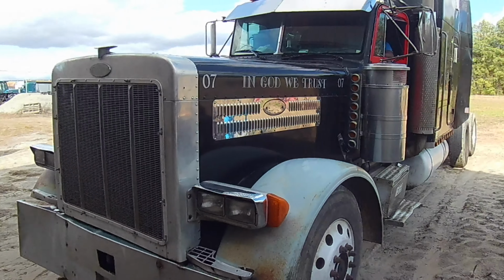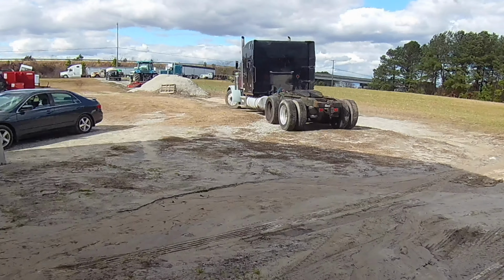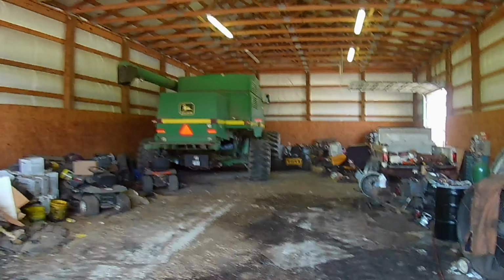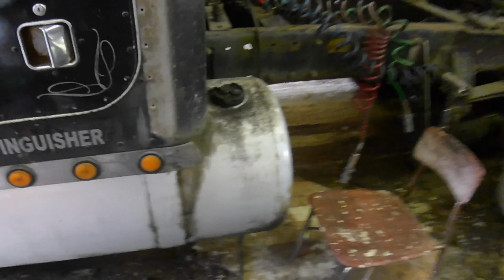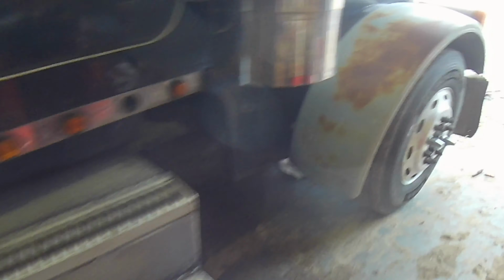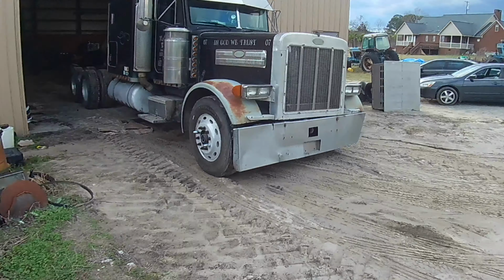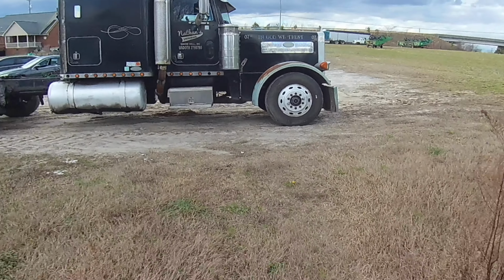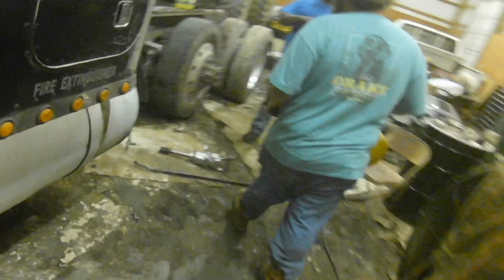Peterbilt 379 Rebuild - Episode 2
We finally got around to taking the sleeper fairings off definitely like how it looks! Also got one tire mounted the other one wouldn’t hold air because of a bad valve stem!